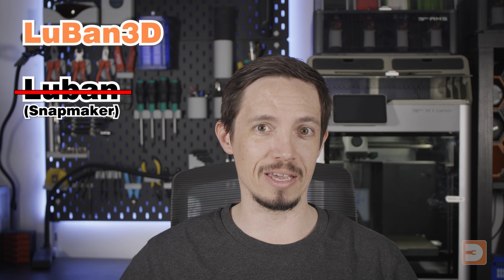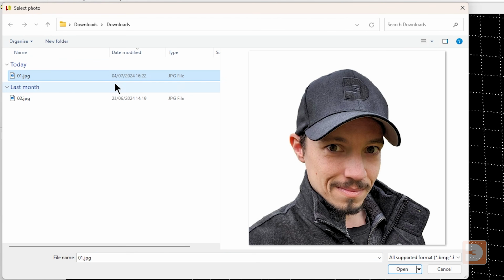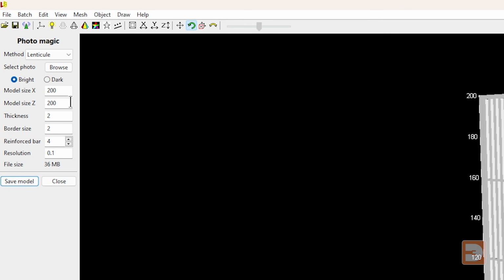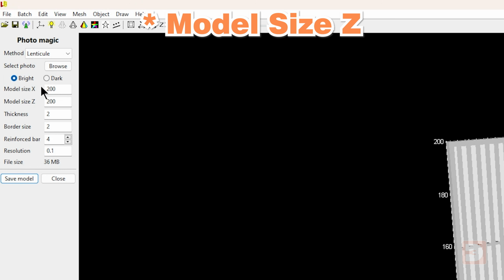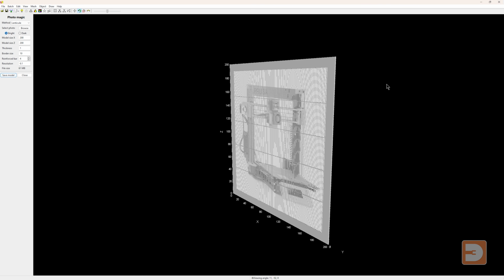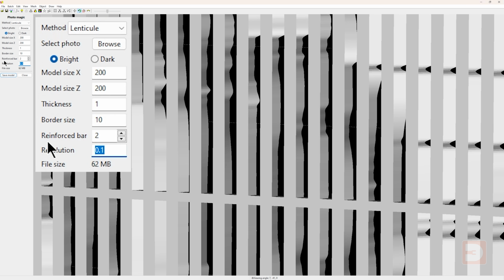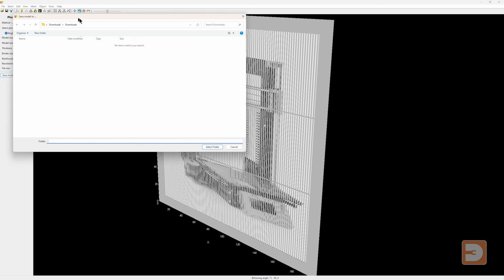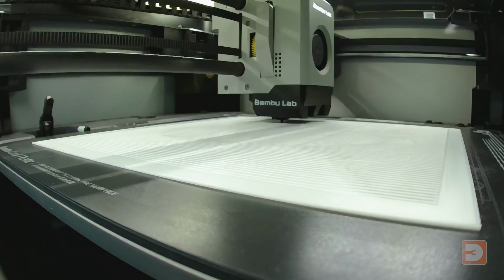Create 3D Printable Lenticular Models from Photos using Luban3D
Generate 3D printable lenticular images from photos or images, showing you two different images depending on how you look at it!

Perks include Access to 3D Rev discord community, early access to videos, members only discount on 3D Rev store, occasional exclusive content including videos, STLs and designs, and more!

CHAPTERS
0:00 - What is Lenticular?
1:31 - How to
11:16 - Colour?